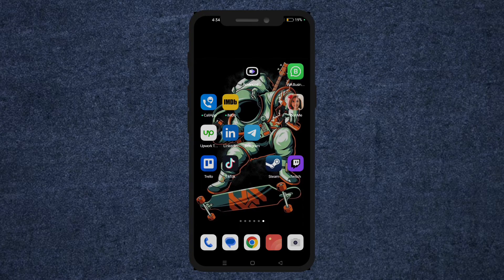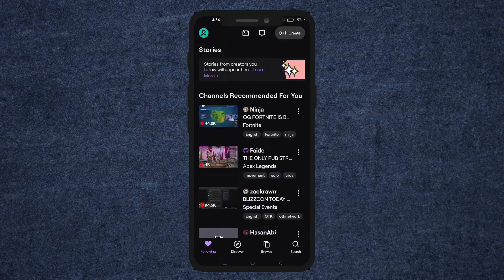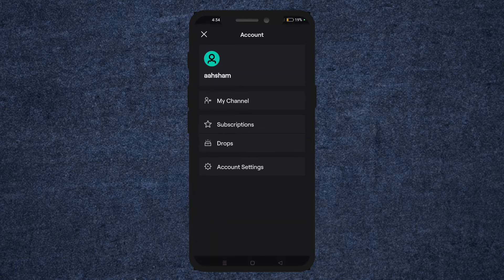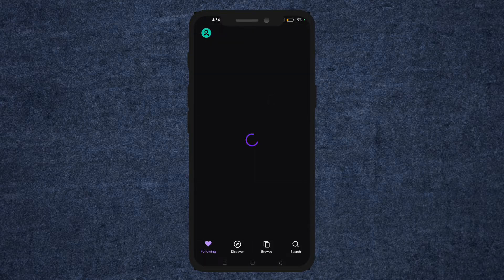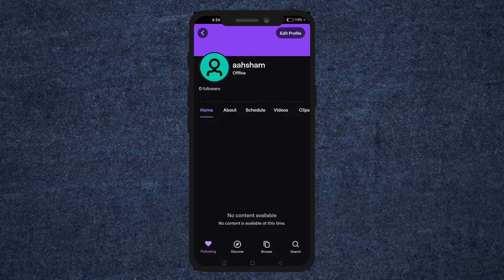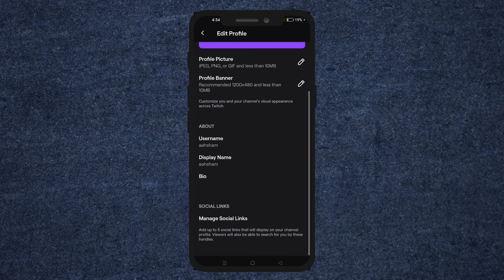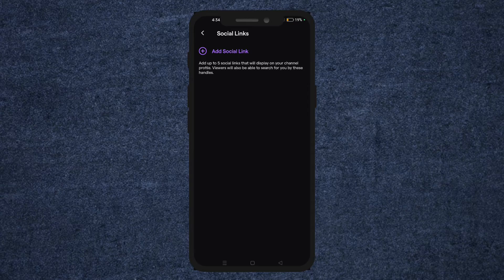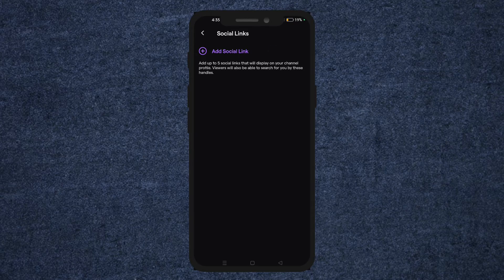How To Link Steam To Twitch On Mobile (Step-by-Step)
How To Link Your Steam Account To Twitch On Mobile (2023)

If you don't know how to connect your steam account to twitch, please check out my video, because in this video I will show you the best way to do this!